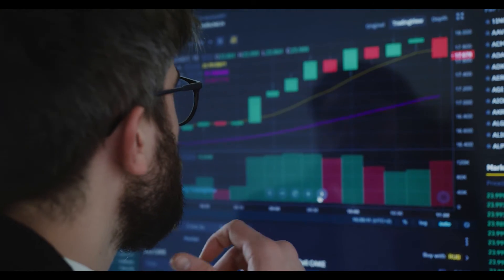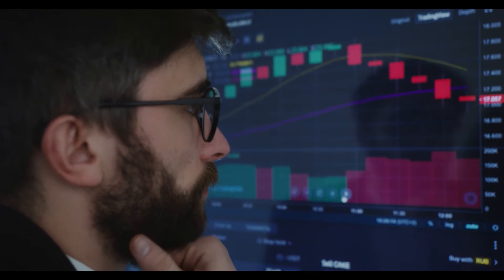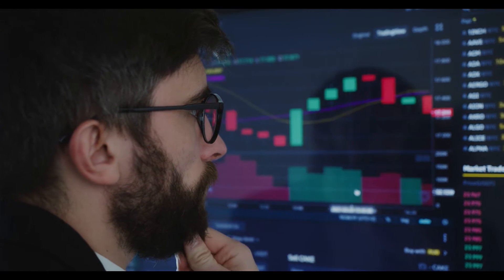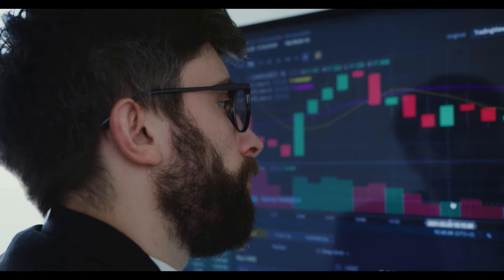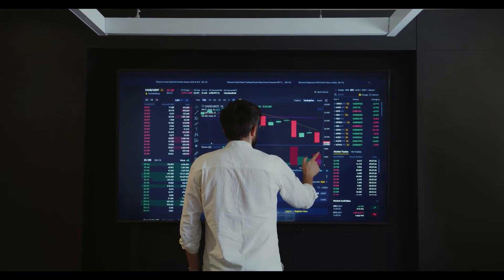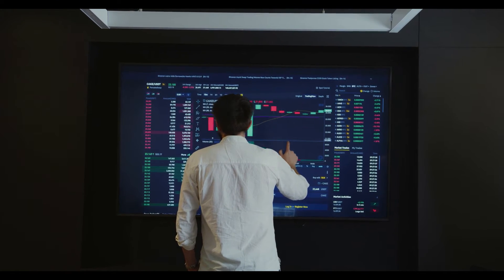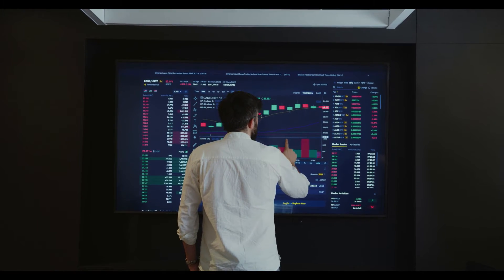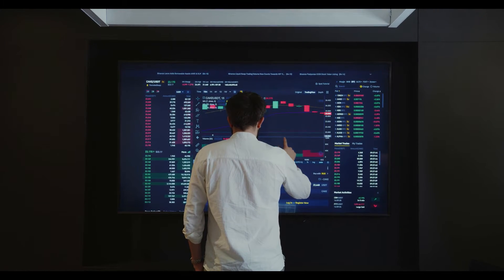Ethereum ETH Breaks Out From 36 Day Resistance Multi Coin Analysis#cryptonews#bitcoin#ETH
Ethereum Breaks Out From 36-Day Resistance: Multi Coin Analysis
Be[In]Crypto takes a look at the price movement of seven different cryptocurrencies, including Ethereum, which has just broken out from a descending resistance line.

BTC
Since June 2021, the $40,500 horizontal area has been intermittently acting as both resistance and support for BTC. Initially, it rejected BTC twice (red icons), before turning to support and initiating two bounces (green icons).

However, since the final breakdown on Jan 21, the area has not been respected, as BTC is moving freely above and below it.

Chart By TradingView ETH
It is possible that ETH has been trading inside an ascending parallel channel since Jan 24. The resistance line of the channel is currently at $3,500.

On March 14, ETH broke down from a short-term descending resistance line and validated it as support three days later (green icon).

Currently, the price is moving above the middle of the channel. If successful, an upward movement towards the resistance of the channel at $3,500 would be likely.

Chart By TradingViewXRP
XRP has been decreasing underneath a descending resistance line since Nov 30. The line has rejected the price four times (red icons), most recently on March 22.

Since resistance lines get weaker each time they are touched, an eventual breakout from it would be the most likely scenario.

If a breakout occurs, the next closest resistance would be at $1.

ADA
ADA has been decreasing underneath a descending resistance line since reaching an all-time high price on Sept 2.

While the downward movement continued, both the RSI and MACD generated considerable bullish divergences (green lines).

ADA is currently in the process of breaking out from this line.

If the breakout continues, the closest resistance would be between $1.65 and $1.92. This is a resistance created by the 0.382 to 0.5 fib retracement resistance areas.

NEAR
NEAR has been moving upwards since Feb 24. The increase led to a high of $11.94 on March 1. Since then, the price has been trading inside a symmetrical triangle.

While the triangle is considered a neutral pattern, it is being created after an upward movement. Therefore, a breakout from it would be the most likely scenario.

If one occurs, the closest resistance area would be between $13.70 and $14. This is the 0.5 fib retracement resistance level and a horizontal resistance area.

It also coincides with the height of the triangle projected to the breakout level.

AXS
AXS had been decreasing alongside a descending resistance line since Jan 17.

However, after generating bullish divergences, the price broke out from the line on March 18.

If the upward movement continues, the next closest resistance area would be at $69.

ZIL
ZIL had been decreasing inside a descending wedge since Sept 28. On Feb 24, it bounced and created a long lower wick. It proceeded to break out from the wedge on March 8.

The next closest resistance area is at $0.079. This is a horizontal resistance area and the 0.5 fib retracement resistance level.